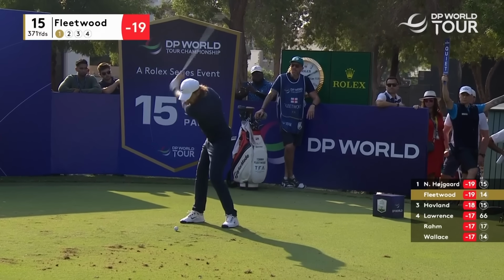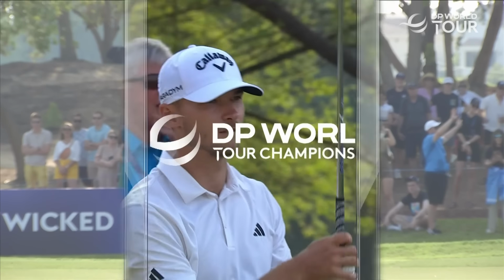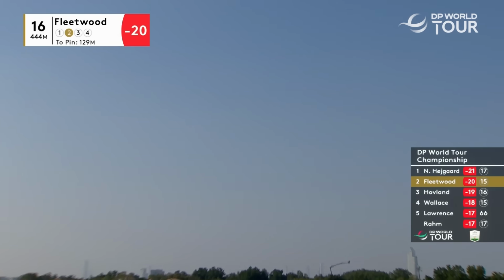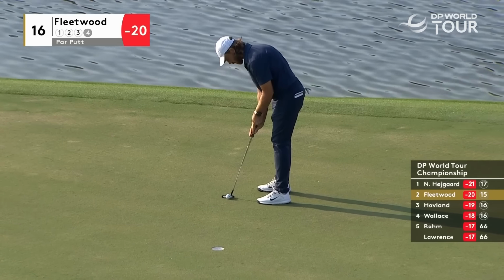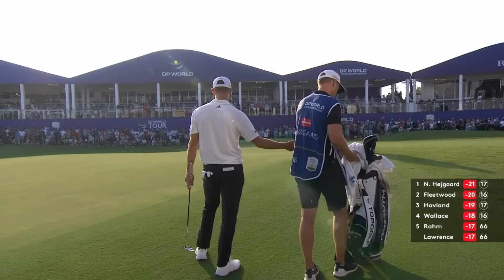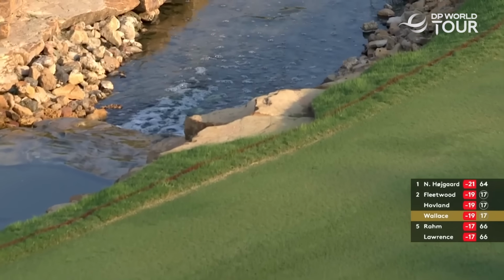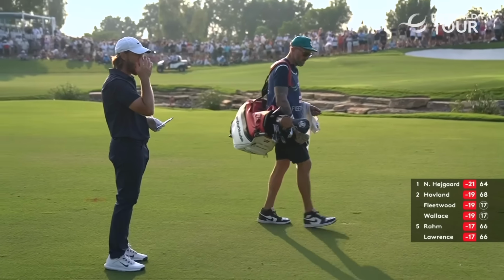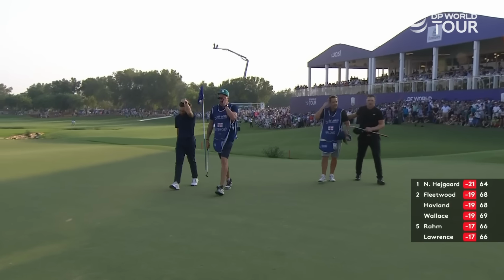The Last 60 Minutes Of The Final Round | 2023 DP World Tour Championship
Welcome to the Official YouTube channel of the DP World Tour. Every week you can find extended tournament highlights and individual player highlights from the likes of Rory McIlroy, Justin Rose and Tommy Fleetwood. This is also the home of the 14 Club Challenge, Little Interviews, Fastest Hole and many more challenges, pranks and world record attempts featuring the biggest golfers in the world.